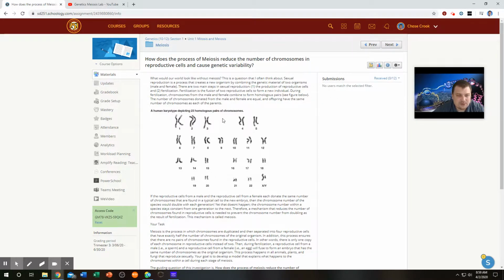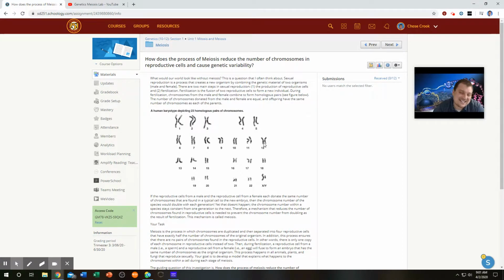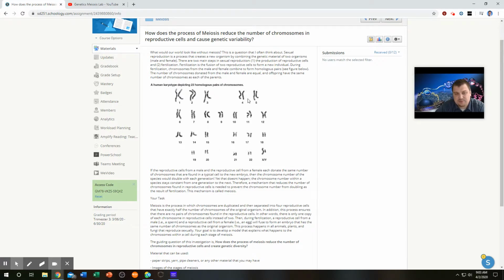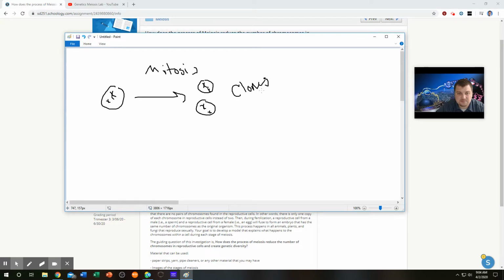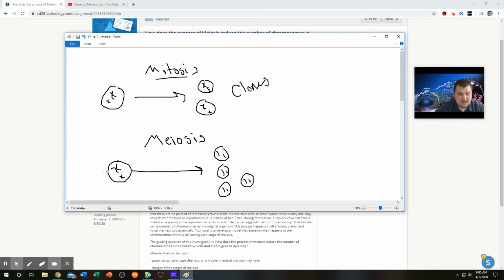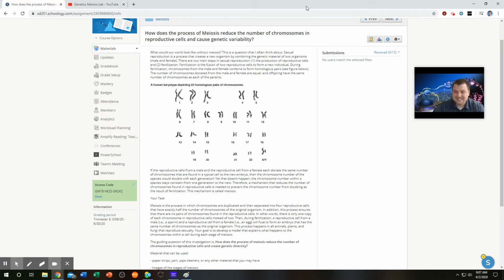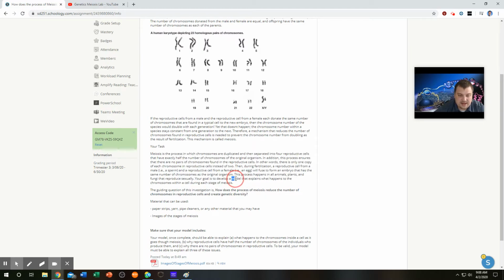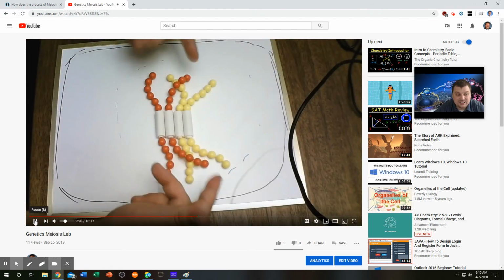Meiosis Lab Instructions